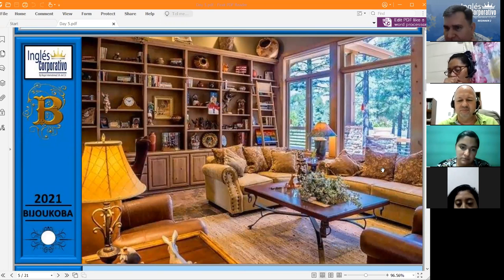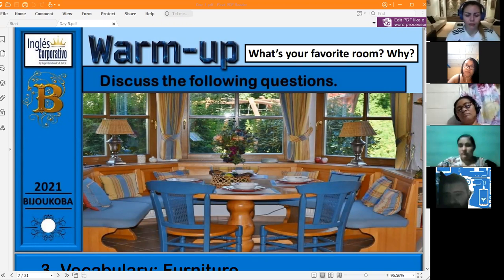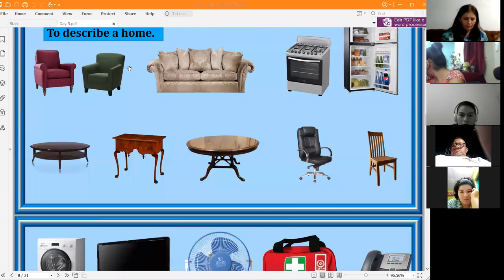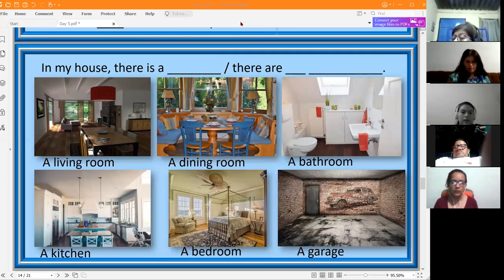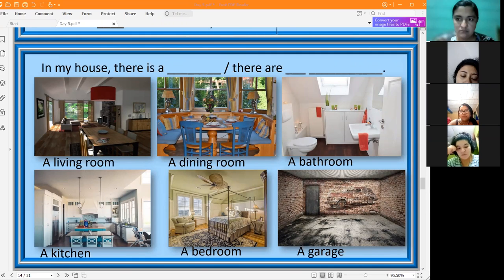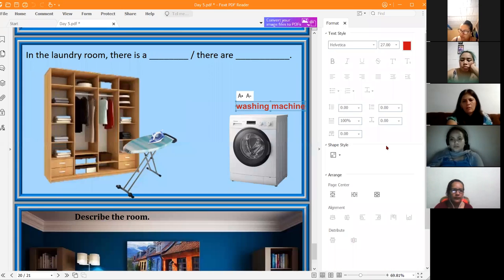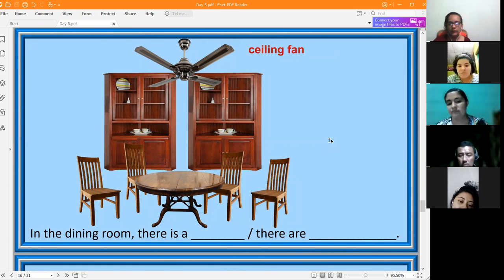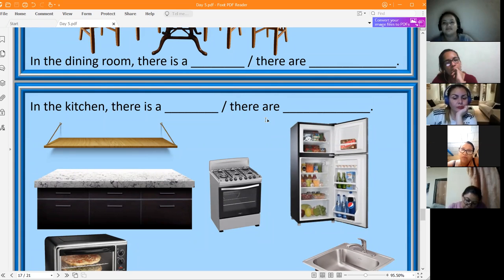Ingles Corporativo-There is & There are. Day 5